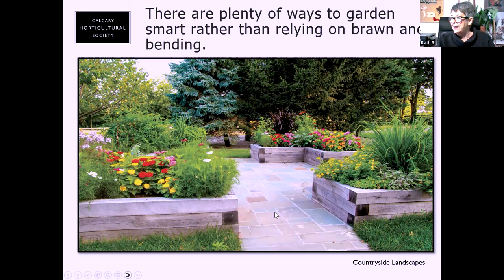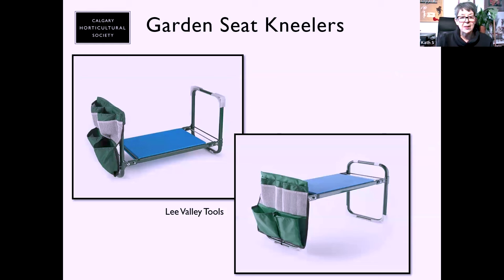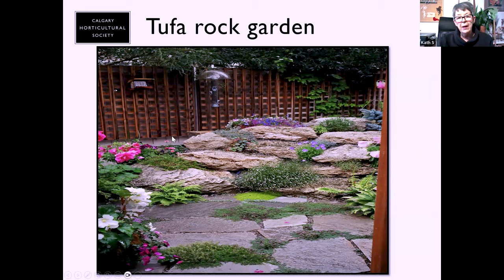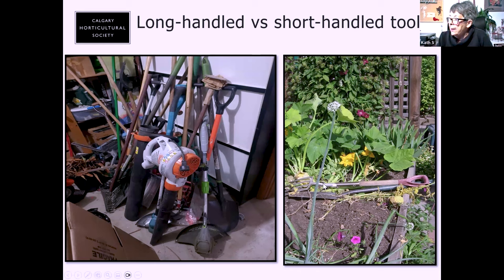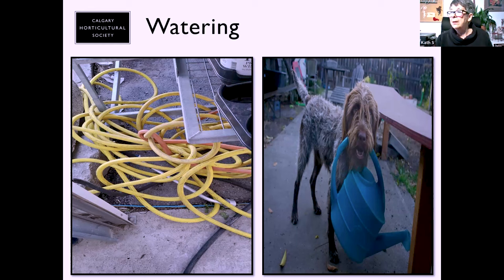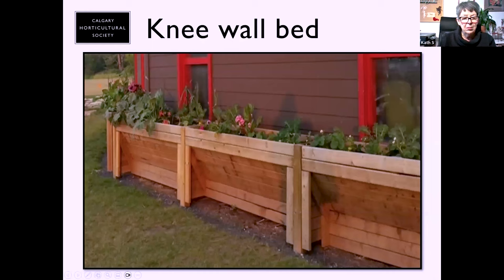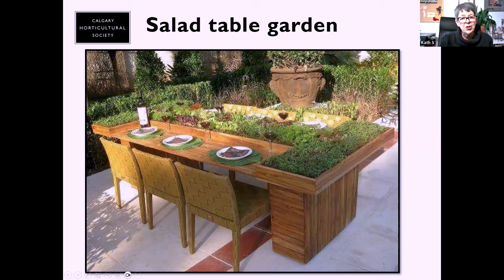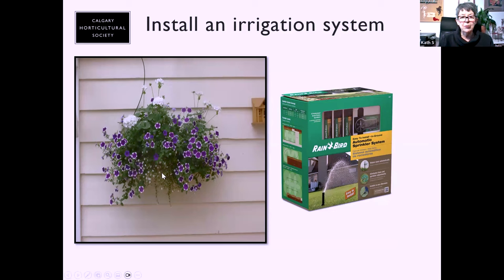Seniors Gardening: Tips for Staying Safe in the Garden this Season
As you age, are you or your loved ones concerned you may injure yourself in the garden?

Planning ahead can help to reduce the likelihood of injury or incident.

Join Kath Smyth to learn more about:
• how to pace yourself
• how to care for yourself while in the garden
• which tools to use
• choosing the right plants and garden beds
• when and how to find help

Instructor: Kath Smyth

This program is funded by the Government of Canada's New Horizons for Senior Program.